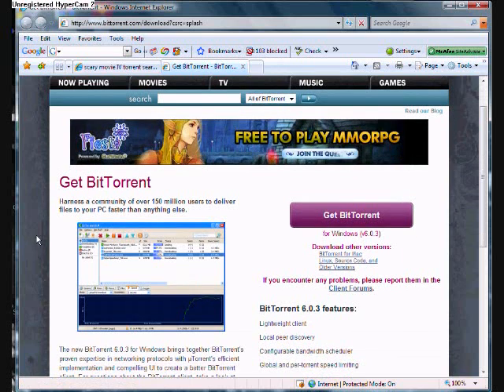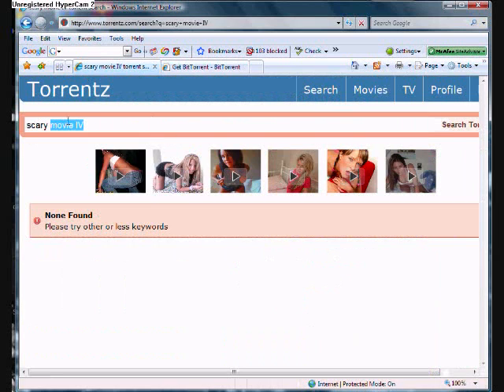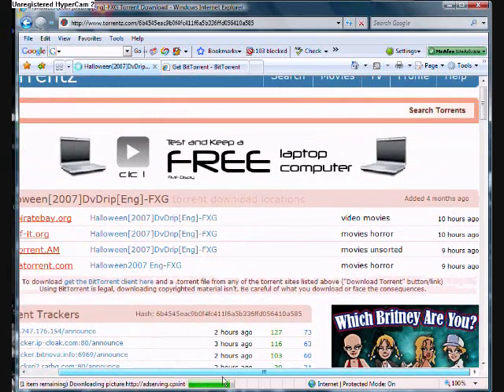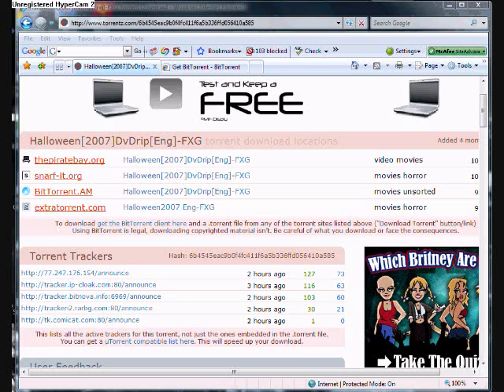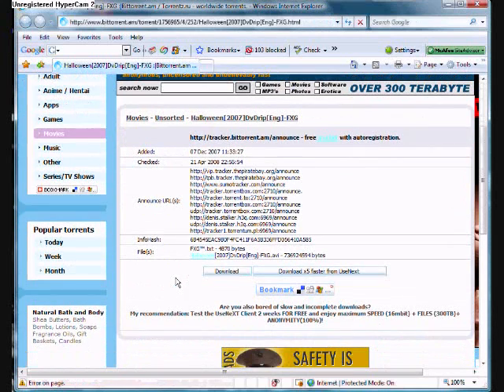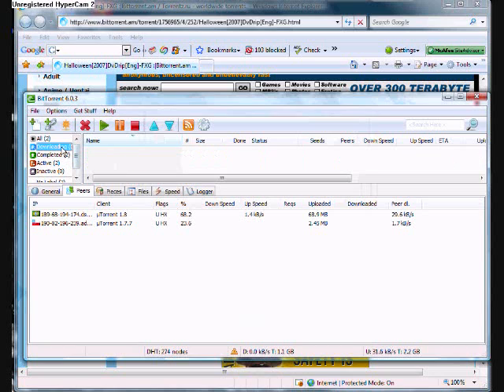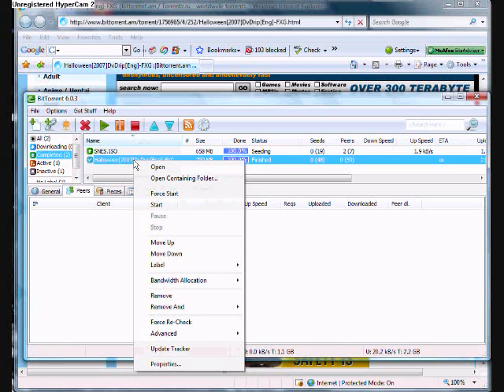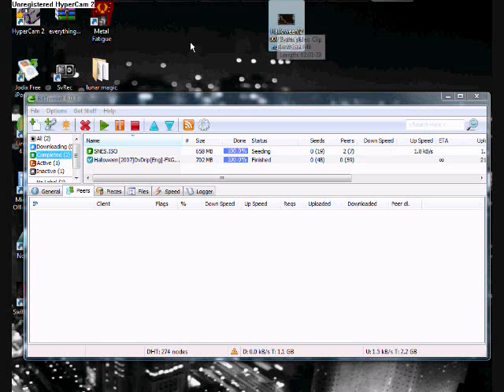How to download movies and play on your ipod part 1